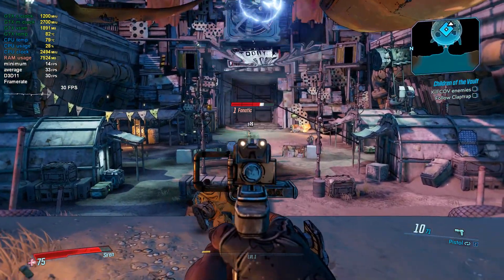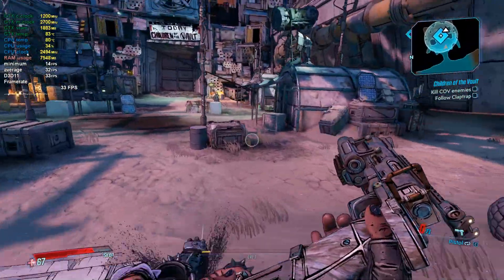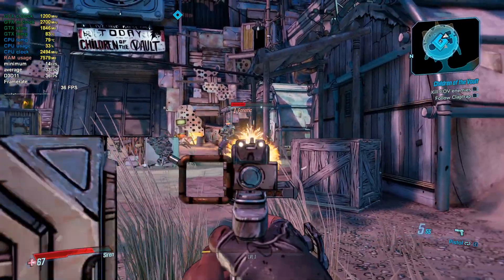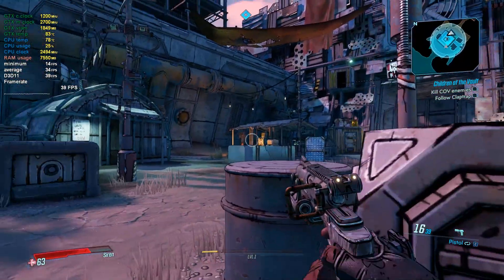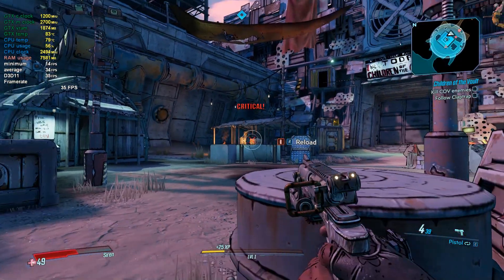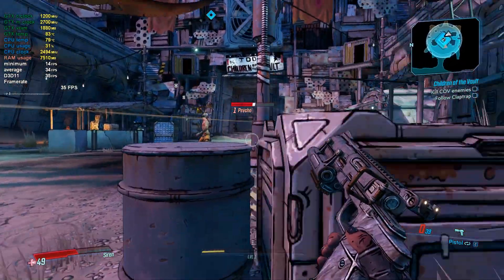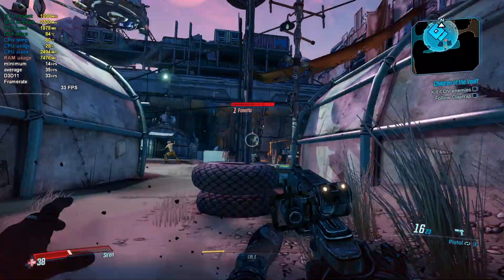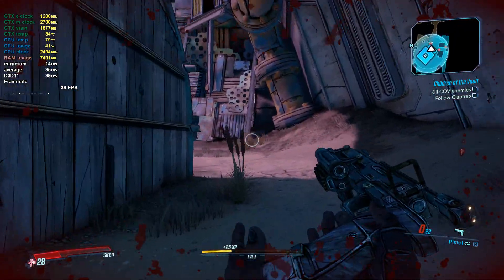Borderlands 3 - fps test gameplay | GTX 860M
My specs:
Processor:  i7-4710 HQ CPU @ 2.50 GHz (3.50 GHz turbo)

Operating System:  Windows 10 Home 1909

Graphics:  NVIDIA GeForce GTX 860M (2 GB) Maxwell

Memory:  16 GB(2x8)RAM DDR3 (1600 MHz)

Storage:  SSD 128 GB    HDD 1TB

The gpu has been overclocked.
The game was running with the 440.97 driver.
There is a slight fps drop due to recording

Recommended resolution is 900p or 75% 1080p scale with medium settings.

The game uses unreal engine 4, so it's pretty demanding and even with 720p u can't get 60 fps.

0:00 - intro
0:06 - low 1080p
1:14 - medium 1080p
3:13 - 75% scale